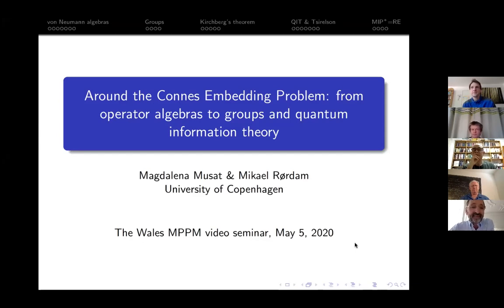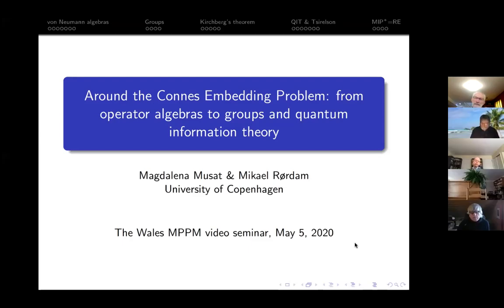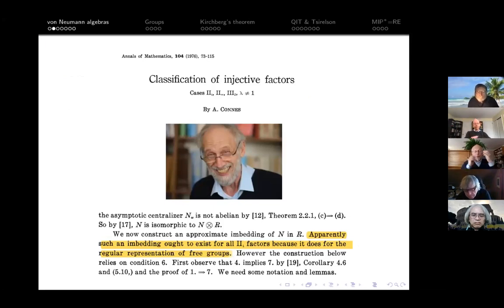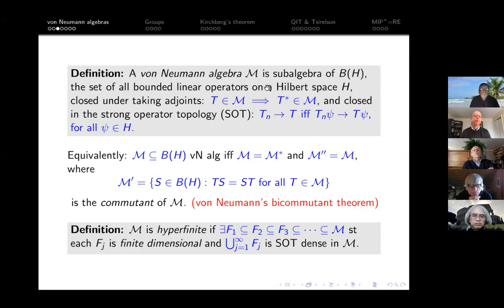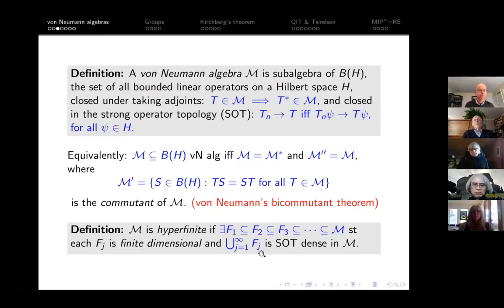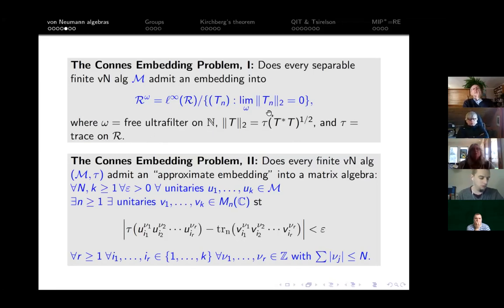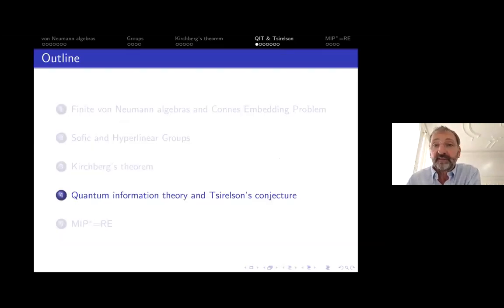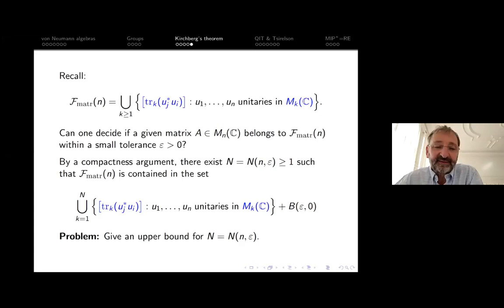Mikael Rordam (Copenhagen) 5 May 2020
Around the Connes Embedding Problem: from operator algebras to groups and quantum information theory

Abstract: In his famous classification paper from 1976, Alain Connes suggested that it “ought to be true” that all finite von Neumann algebras admit an approximate embedding into the so-called hyperfinite type II_1 factor R. One can replace the hyperfinite II_1 factor by a matrix algebra, and so the Connes Embedding Problem asks if any von Neumann algebra (or C*-algebra) with a tracial state can be approximated by matrix algebras, with respect to the norm arising from the trace. The depth of this problem is witnessed by its many reformulations (and applications) in different areas of mathematics, including in group theory (Are all groups hyperlinear?, or sofic?) and later, via deep theorems of Kirchberg, in quantum information theory (in the form of Tsirelson’s conjecture). Very recently, a negative answer to the Connes Embedding Problem has been announced by Ji, Natarajan, Vidick, Wright and Yuen in their 165 pages-long paper titled MIP*=RE, using quantum complexity theory.

In this overview talk, I will explain some of the several facets of the Connes Embedding Problem, with particular emphasis on the related interplay between operator algebras and quantum information theory.